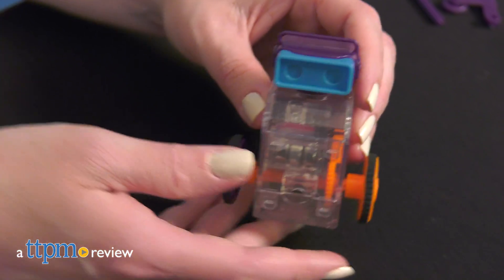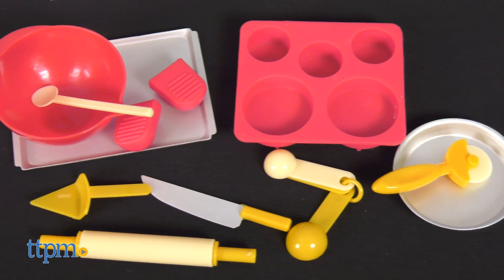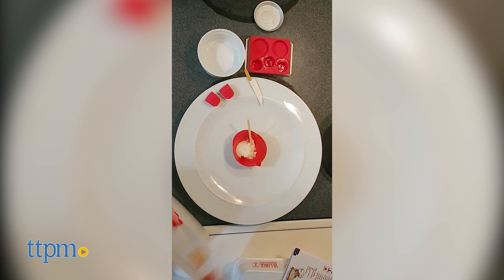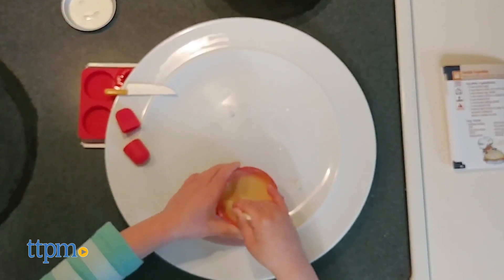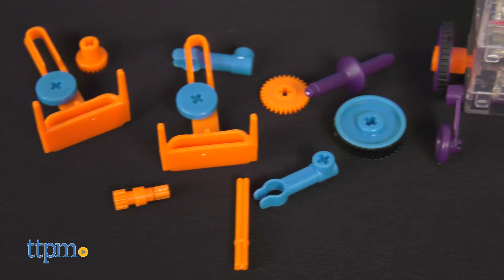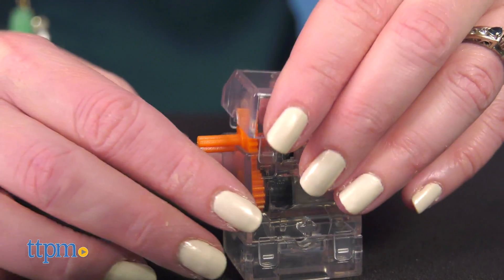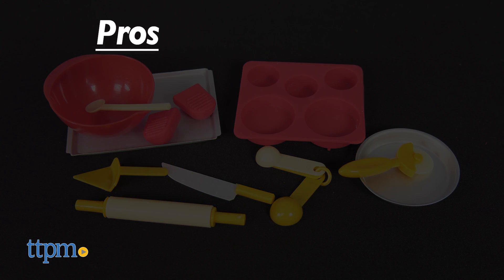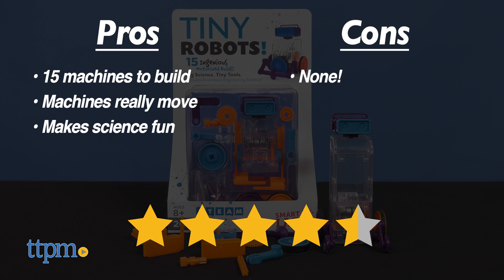Tiny Baking and Tiny Robots from SmartLab Review 2021 | STEM Toys | TTPM Toy Reviews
Today TTPM is reviewing Tiny Baking and Tiny Robots from SmartLab Toys. These tiny toys offer big STEM learning! Tiny Baking is all about kitchen science with 17 tiny tools that can really be used to bake 20 recipes. And Tiny Robots introduces basic STEM skills through the building of 15 motorized machines. See more in this video review! For full review and shopping info

Product Info: Bigger isn't always better. If you like things small, then you'll like the Tiny Baking and Tiny Robots toys from SmartLab. Each of these kits includes small tools but big science learning.